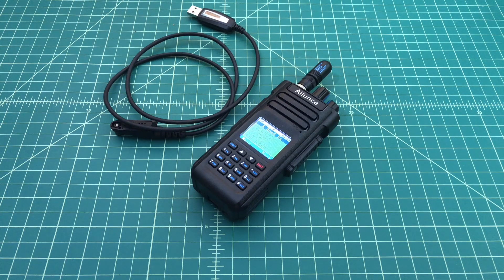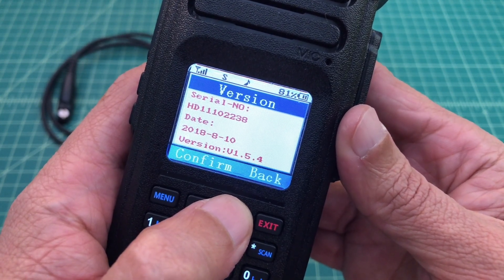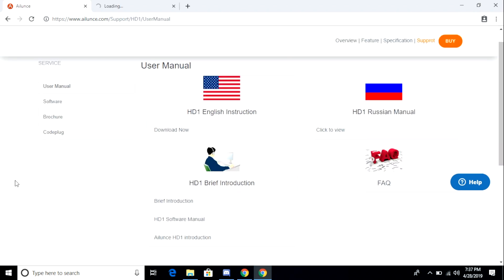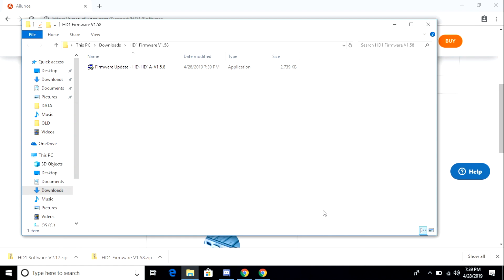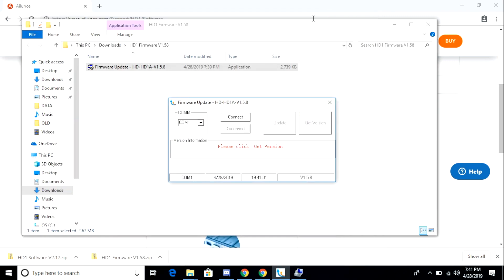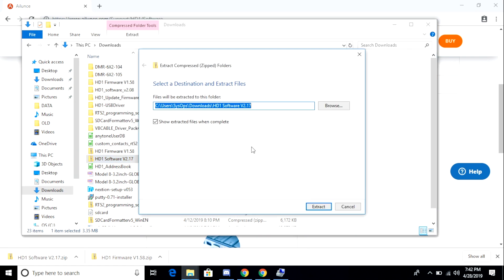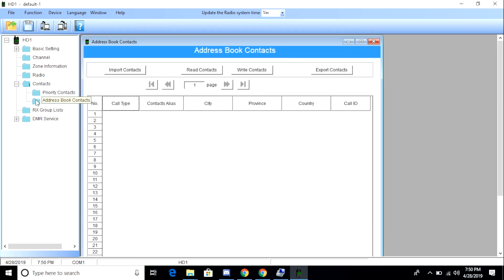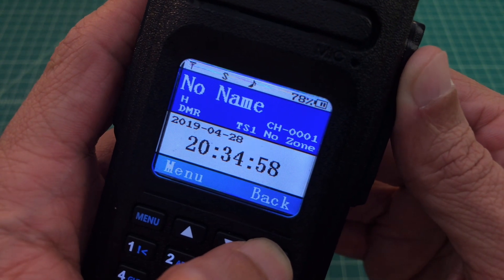Ailunce HD1 Firmware v1.5.8 Update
Ailunce HD1 Firmware v1.5.8 Update - TheSmokinApe

Note:  Retevis sent me this radio free of charge for; test, evaluation and review purposes.

In this video we upgrade the firmware on the Ailunce HD1 from v1.5.4 to v1.5.8 in order the take advantage of the new increase in DMR Contact ID storage.  The HD1 can now store 200,000 DMR IDs.  We also go through the process of doing the Contact ID database update.

Thanks,
TheSmokinApe